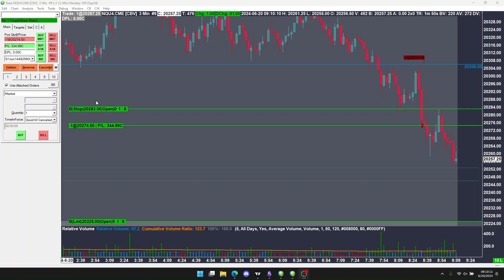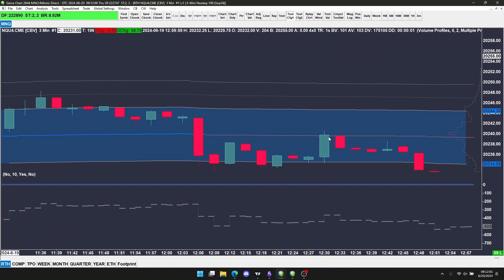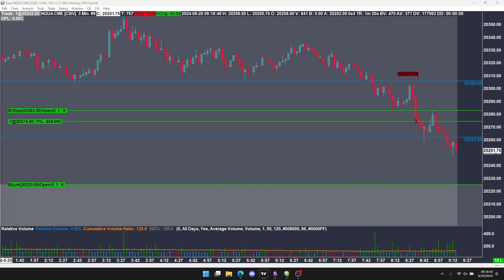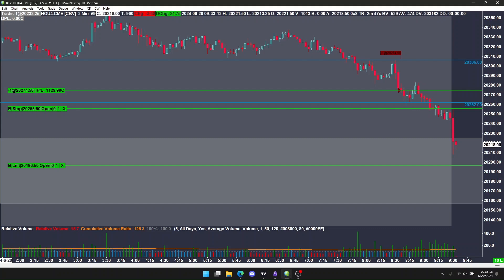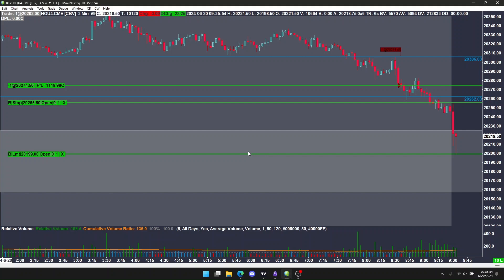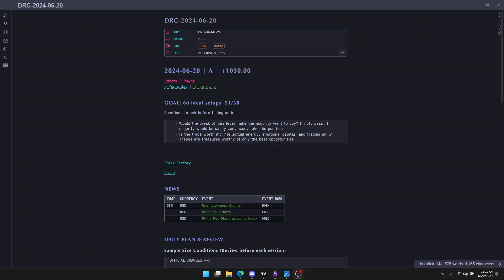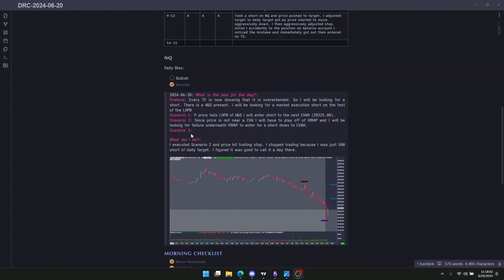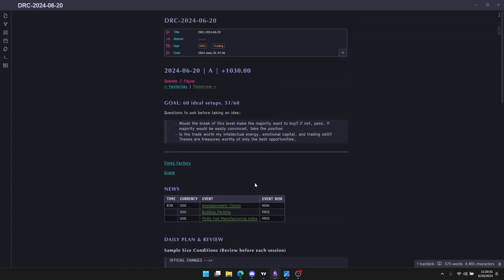A Quick Trading Session | 2024-06-20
This was a quick winning trading session on NQ.